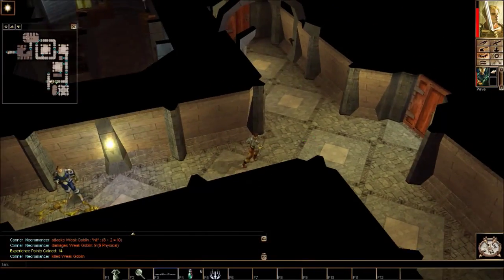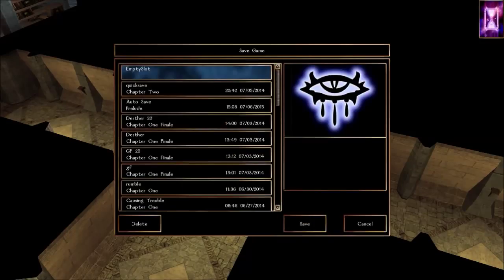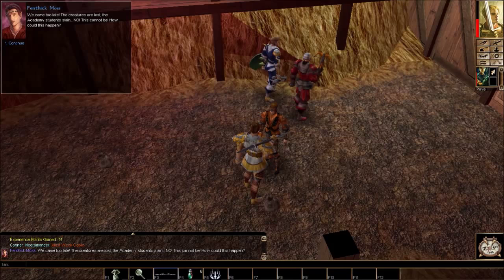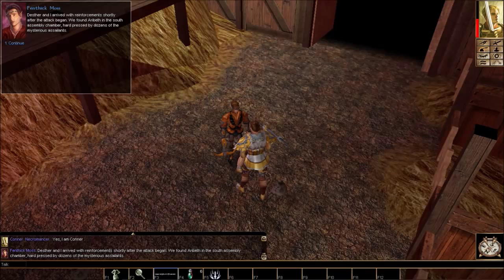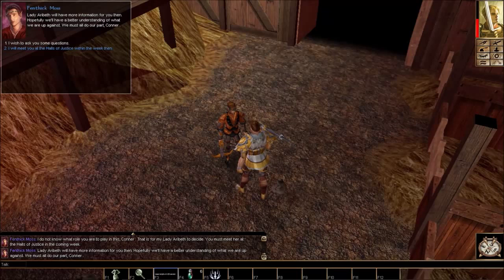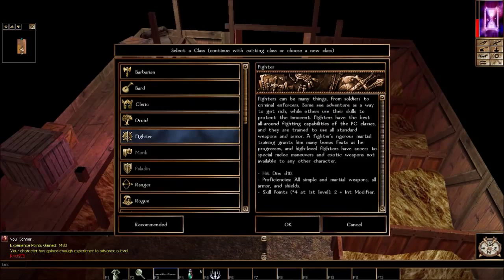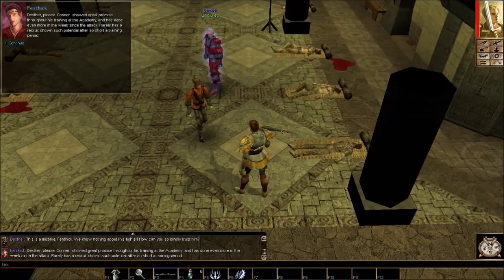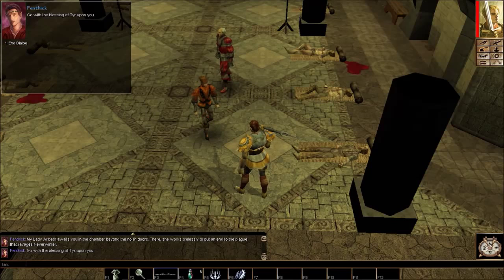Neverwinter Nights Part 4: Painful Farewells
In this episode we finish the prologue. We meet two new characters Fenthick and Desther.